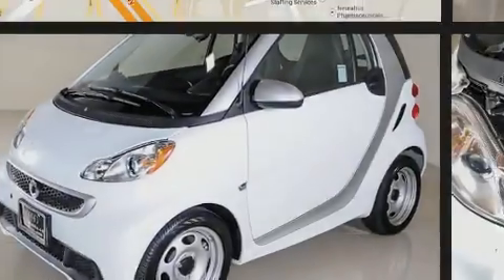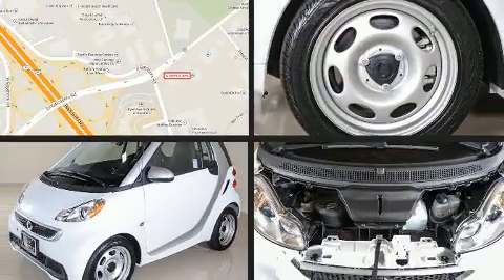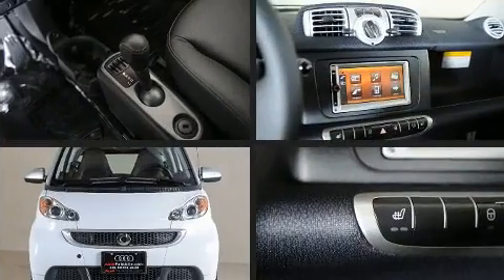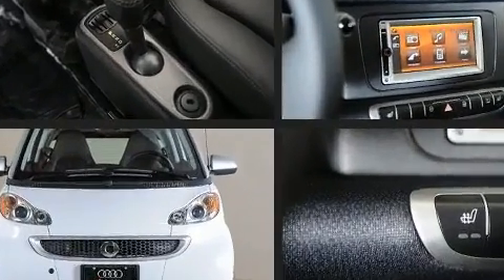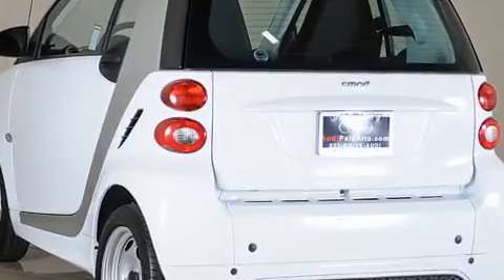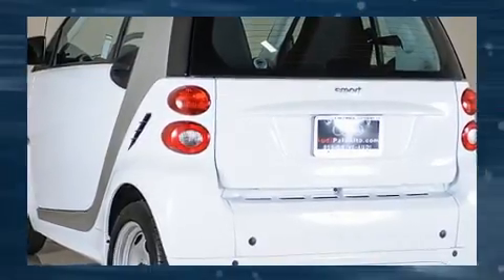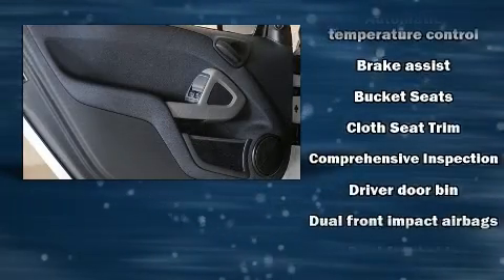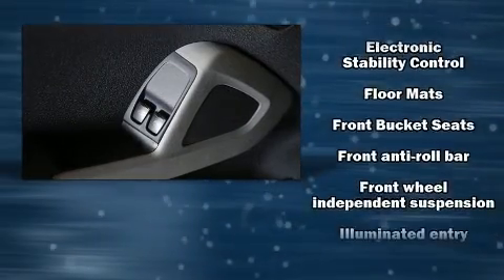2015 Smart Fortwo in Palo Alto, CA 94303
Sensibility and practicality define the 2015 smart fortwo. With fewer than a thousand miles on the odometer, this vehicle glistens in the crowded compact segment! It features an automatic transmission, rear-wheel drive, and an efficient 3 cylinder engine. Top features include air conditioning, a rear window wiper, front bucket seats, remote keyless entry, and more. Passengers are protected by various safety and security features, including: dual front impact airbags with occupant sensing airbag, head curtain airbags, traction control, brake assist, ignition disabling, and ABS brakes. Electronic stability control ensures solid grip atop the road surface, no matter how challenging the driving conditions. It also arrives with a Carfax history report, indicating just one previous owner. We pride ourselves in the quality that we offer on all of our vehicles. Stop by our dealership or give us a call for more information.